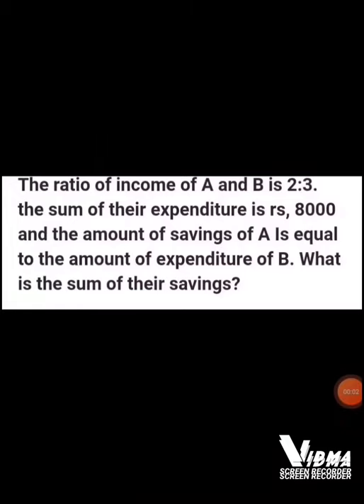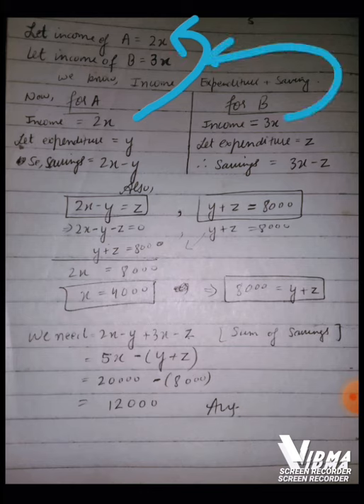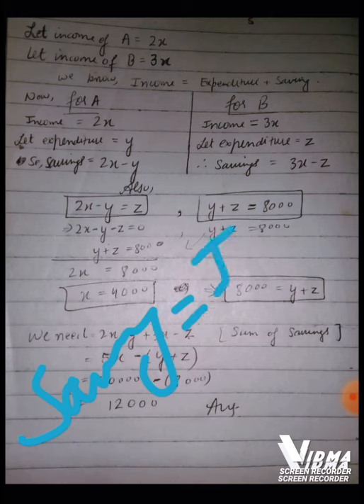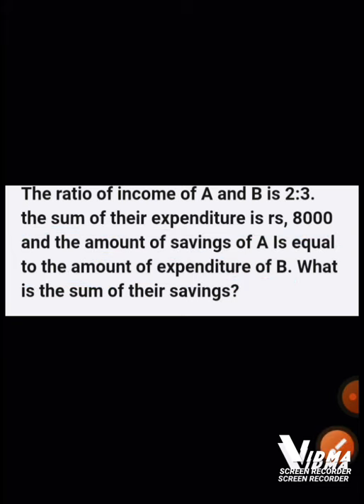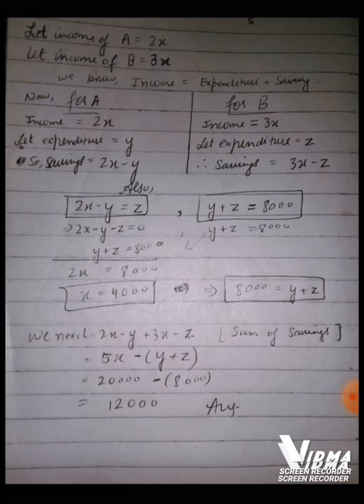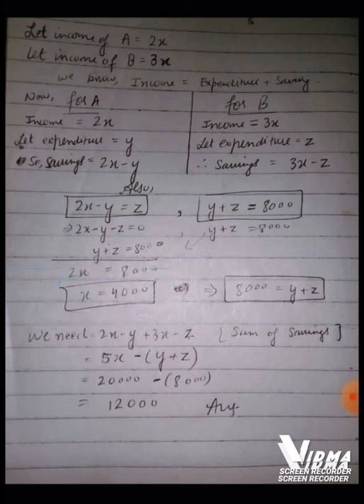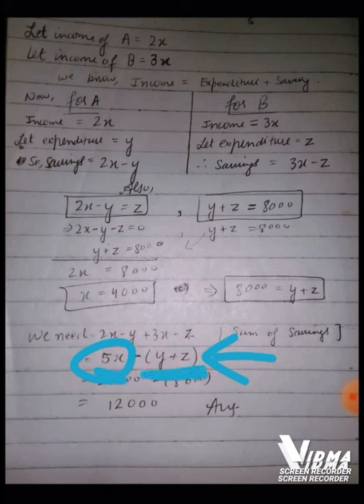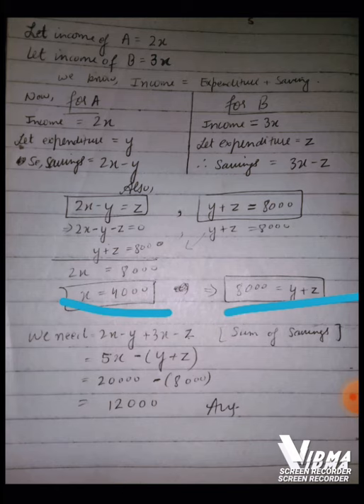Question related to income,expenditure and savings.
The ratio of income of A and B is 2:3. the sum of their expenditure is 8000Rs and the amount of savings of A is equal to the amount of expenditure of B. What is the sum of their savings?
linear equations